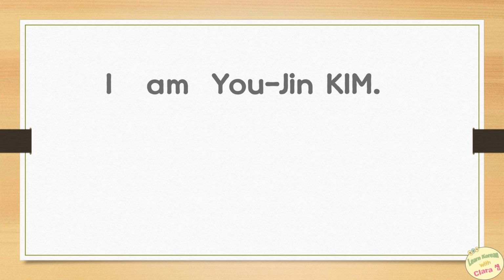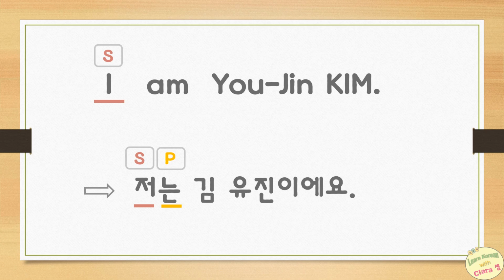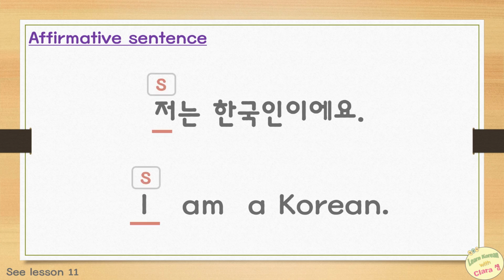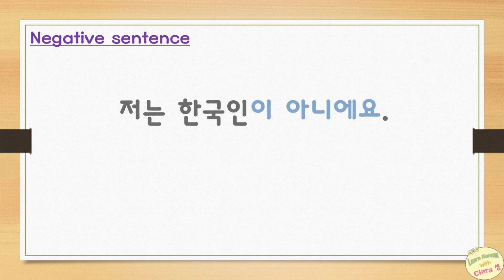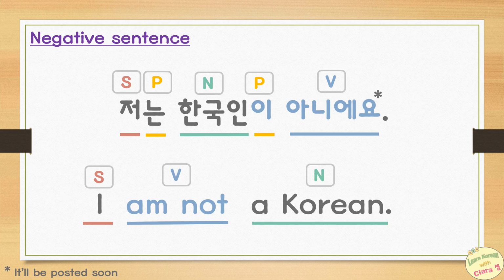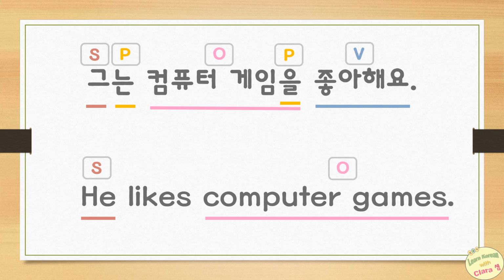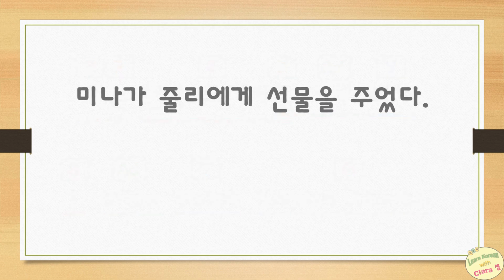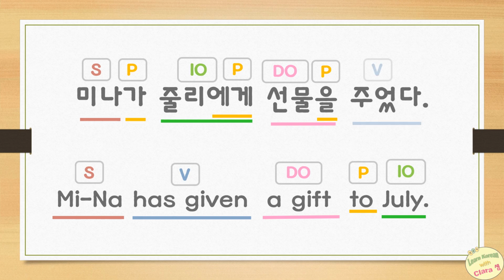How to make Korean basic sentences ? - Tip 4 - Korean lesson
Today in this 'Tip' I'm going to tell you about how to make Korean basic sentences. You will see what the difference is compared to English.
Some learners having their mother tongue with a different structure of sentences may have trouble at the beginning to get used to it. So, I’ll show you today some very simple examples on this topic in this video.
There are always exceptions to the rules so please be aware that there may be other varied cases as I have already told you several times.